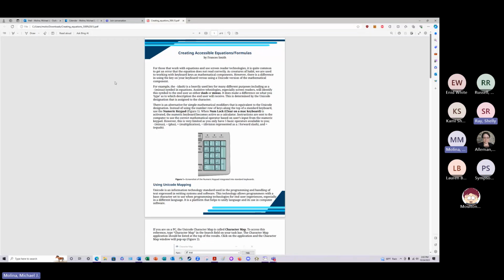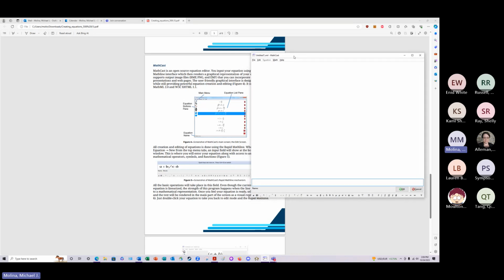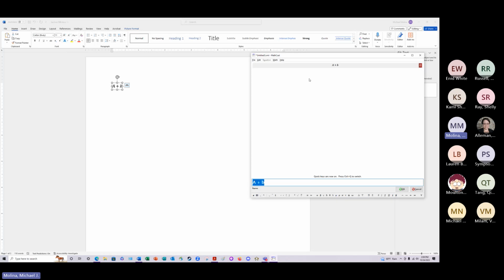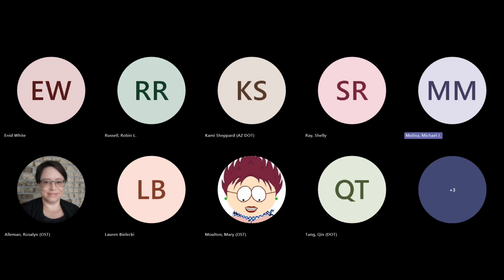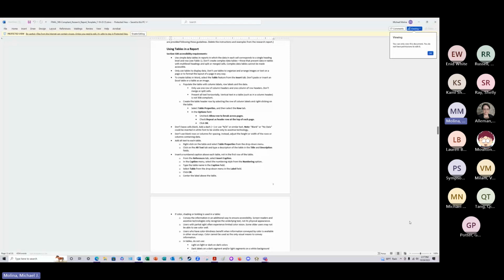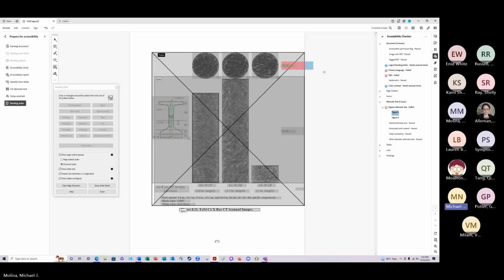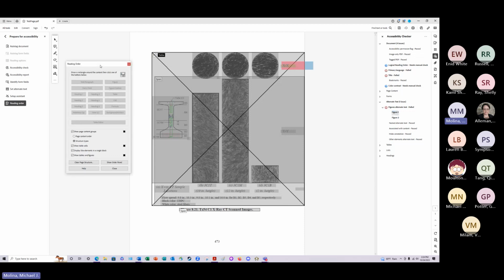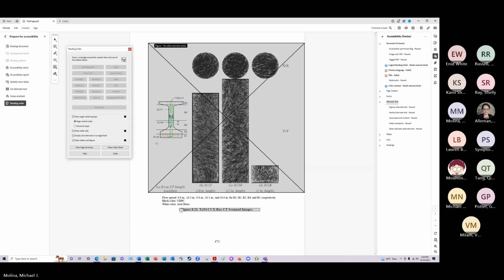NTKN 508 Accessibility Community of Practice Meeting 10-24-23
This webinar covered a tool for inserting equations as images into documents and adding alt text, as well as workshopping member questions/problems.